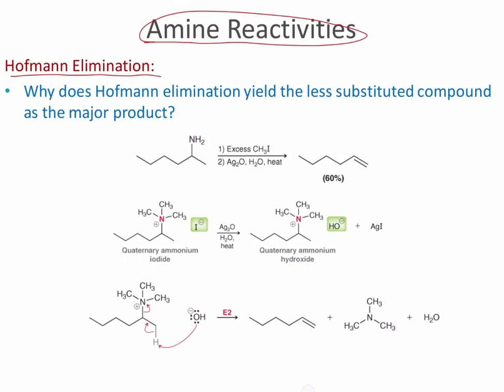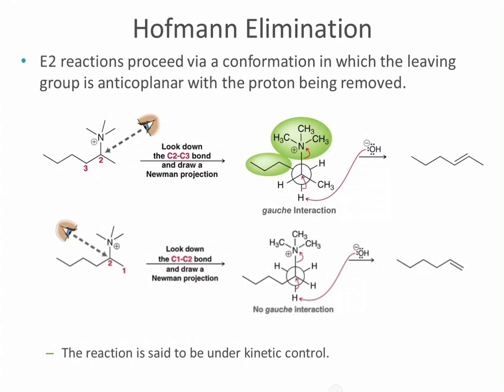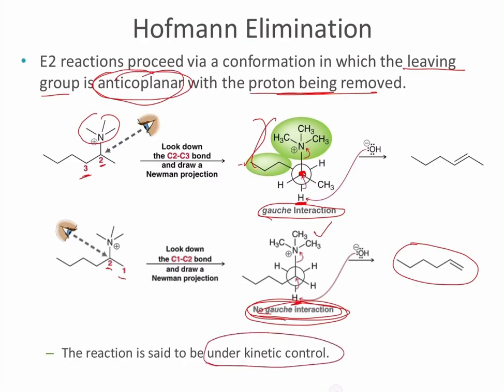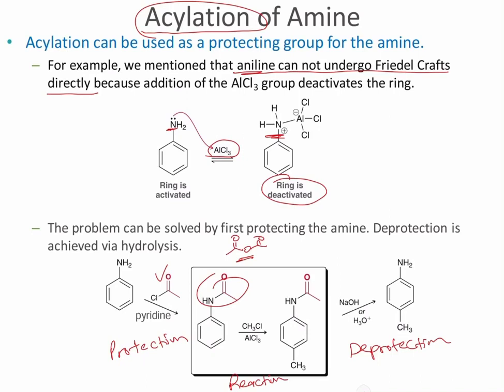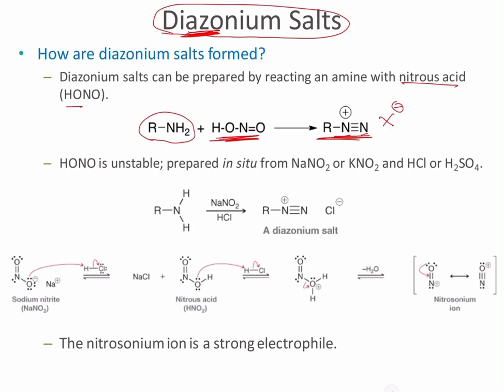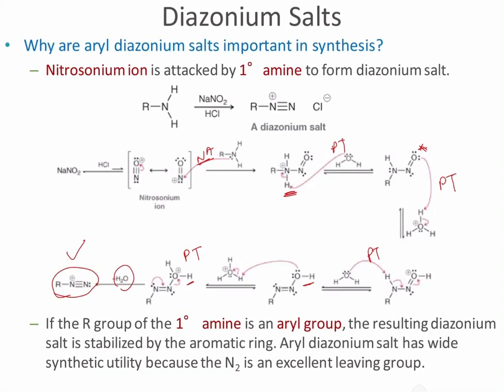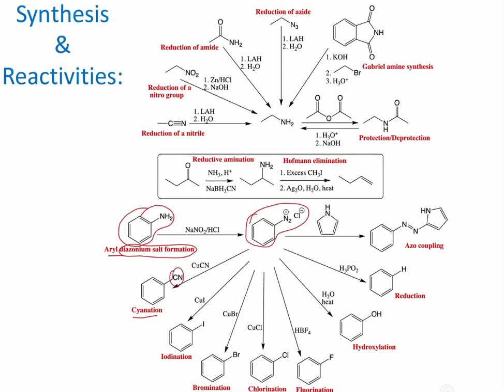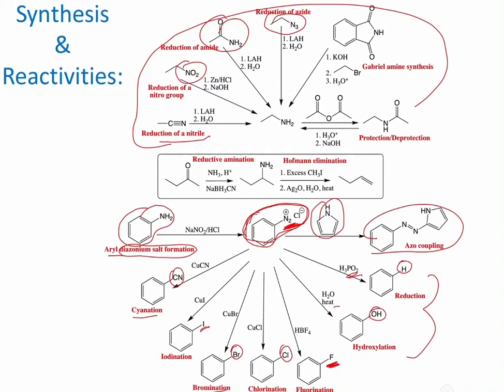Chapter22 Reactivity of Amines